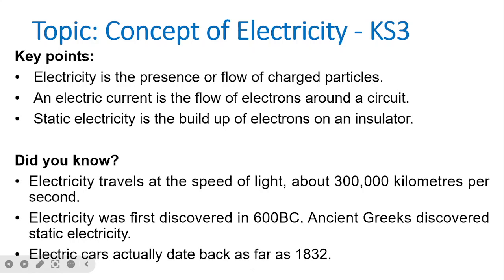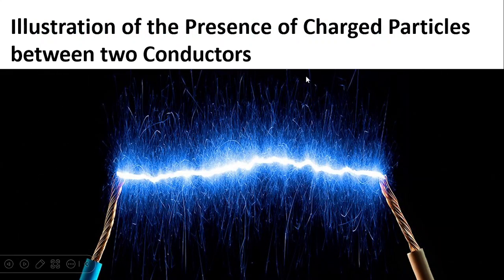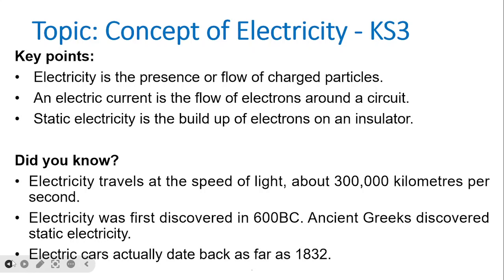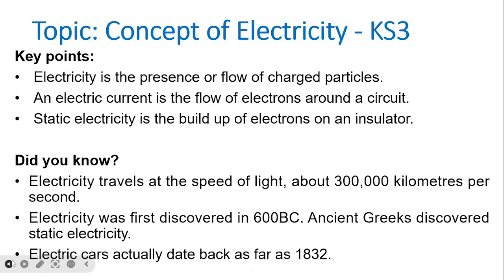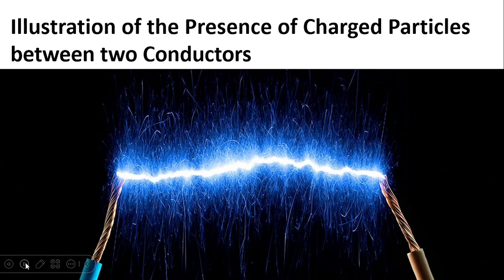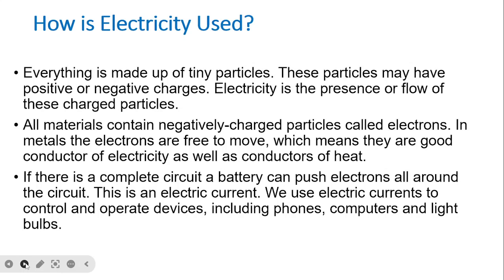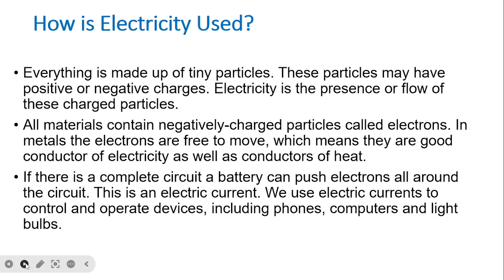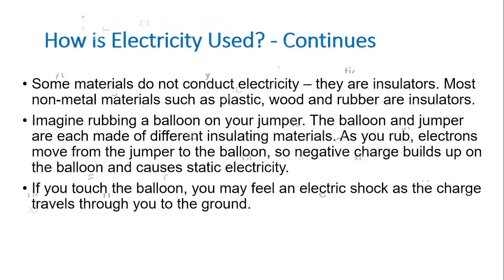Concept of Electricity and Electric Current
Electricity is a fundamental concept in modern physics that involves the flow of electric charge. It is a form of energy that powers our homes, businesses, and entire industries. Electric current, which is the rate of flow of electric charge, is a key concept in understanding how electricity works. It is essential to various electrical devices, from simple light bulbs to complex computer systems. Understanding the principles of electricity and electric current is crucial for anyone interested in fields such as electrical engineering, physics, or renewable energy.